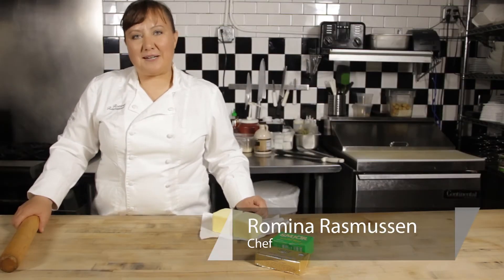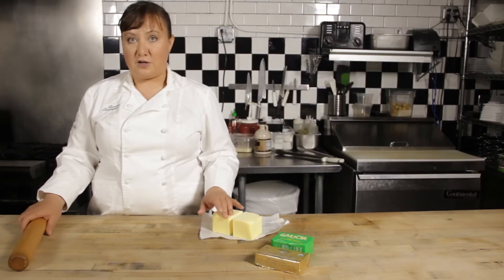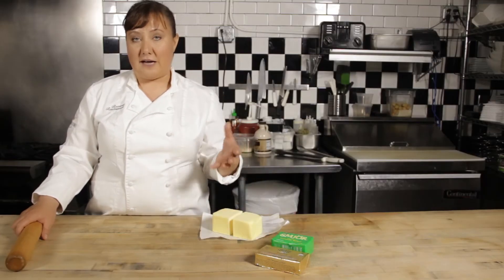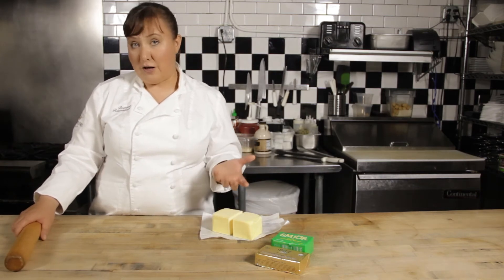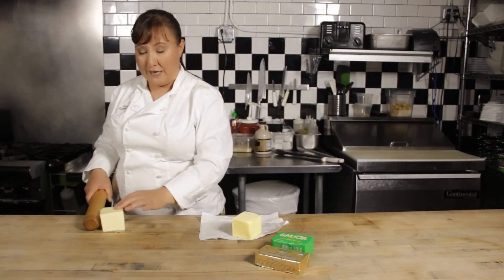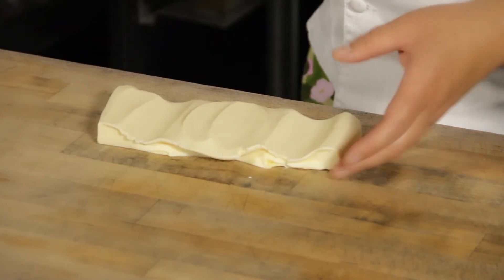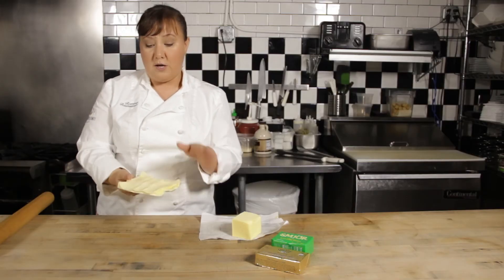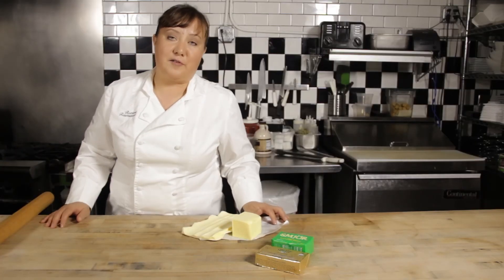The Best Butter to Use to Make Croissants : Wild Flour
The best butter to use to make croissants is a high fat content butter that you can find at any store. Learn more about the absolute best butter to use to make croissants with help from an experienced culinary professional in this free video clip.

Series Description: You don't have to be a professional baker to make delicious desserts like one in the comfort of your own home. Get tips on various delicious dessert recipes with help from an experienced culinary professional in this free video series.